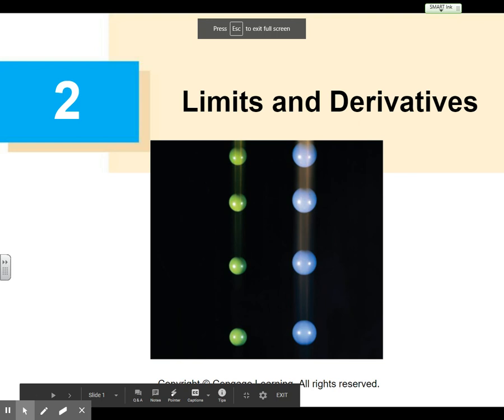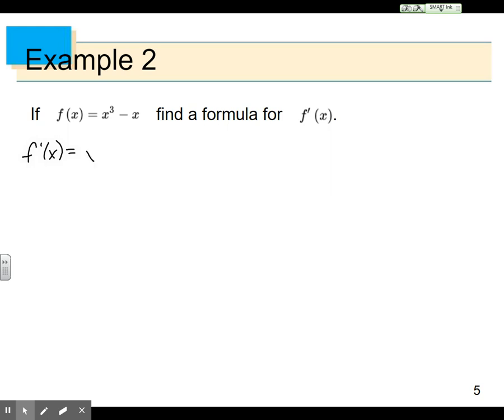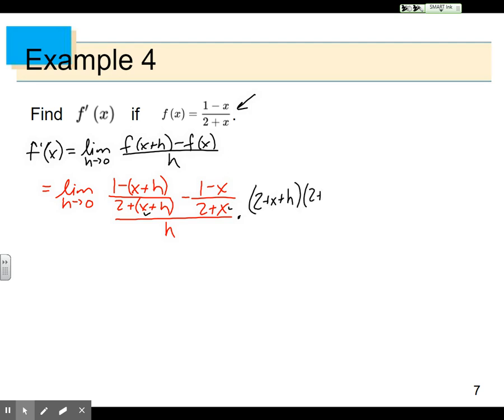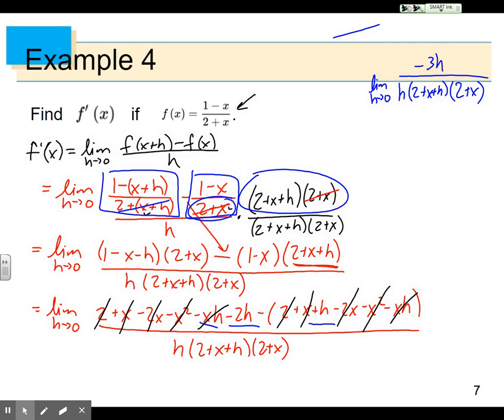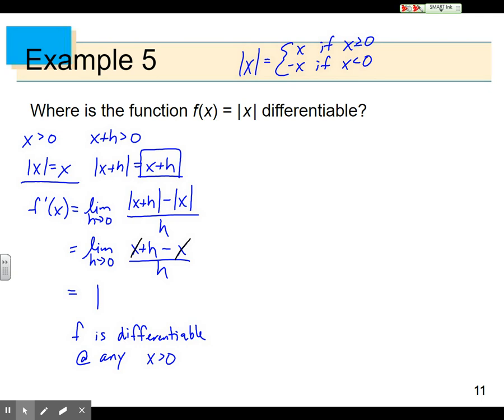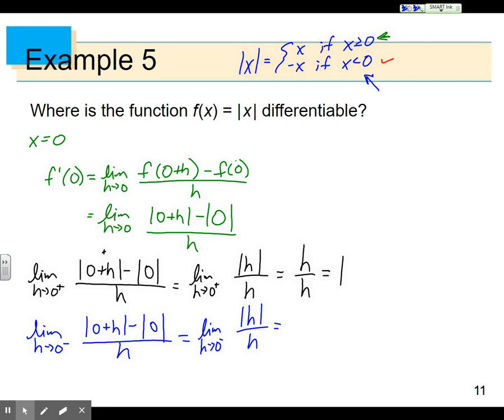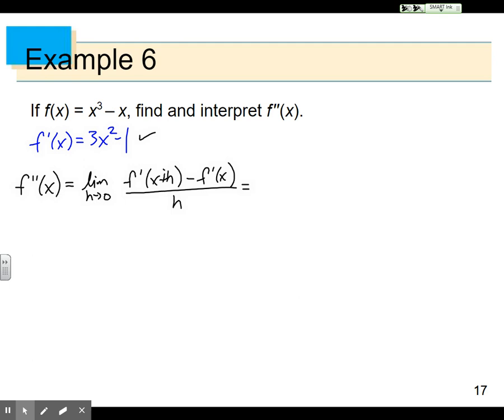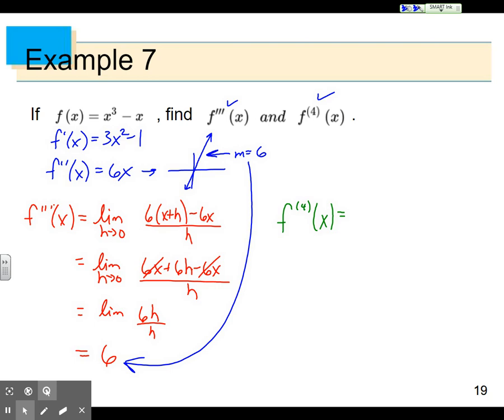The Derivative of a Function